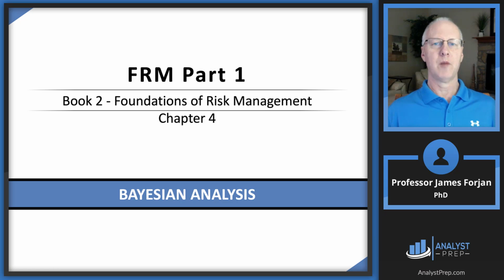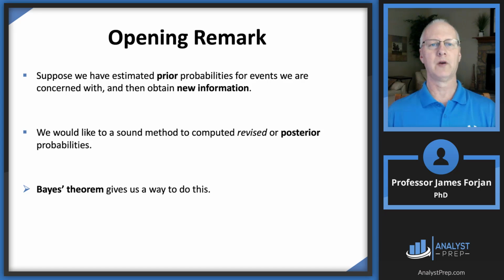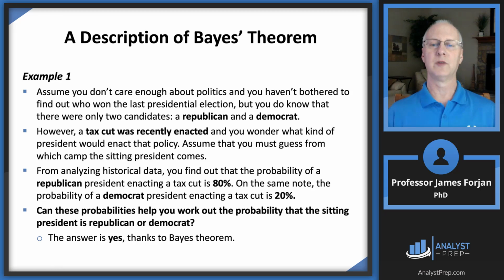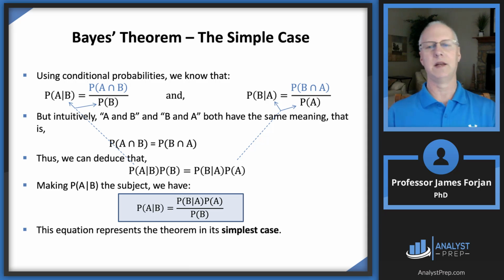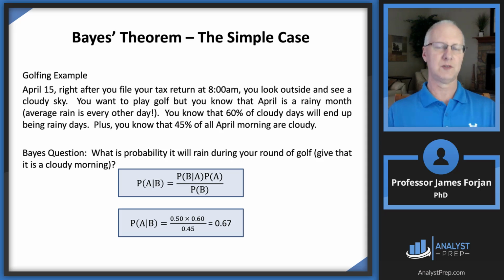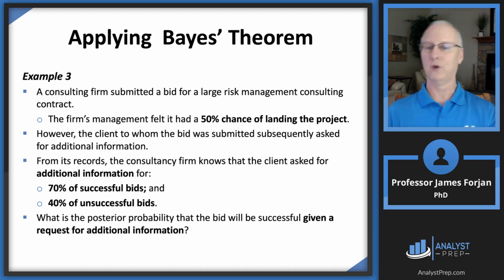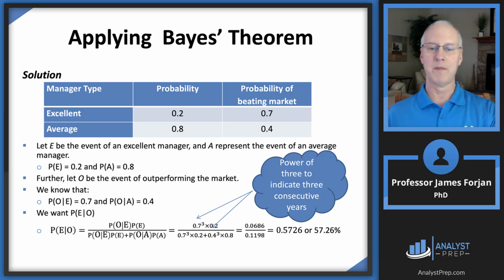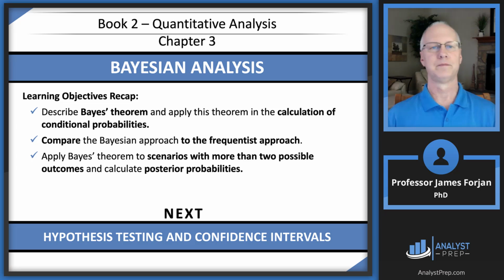Bayesian Analysis (FRM Part 1 2023 – Book 2 – Chapter 4)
Master Bayesian analysis for the FRM Part 1 exam with this lesson from Book 2 – Foundations of Risk Management, Chapter 4.

In this FRM quantitative analysis lesson, Prof. James Forjan explains Bayes' theorem, conditional probabilities, prior and posterior probabilities, and how new information can be used to update probability estimates. The lesson also compares the Bayesian and frequentist approaches and applies Bayesian analysis to financial and practical examples.

What You’ll Learn:
✓ Understand Bayes' theorem and how it is used to update probability estimates
✓ Calculate and interpret conditional probabilities
✓ Distinguish between prior and posterior probabilities
✓ Apply Bayes' theorem to probability and financial examples
✓ Understand how new information changes an initial probability assessment
✓ Work through a practical rainy-day probability example
✓ Apply Bayesian analysis to consulting and investment management scenarios
✓ Understand the difference between Bayesian and frequentist approaches
✓ Compare how Bayesian and frequentist methods use information and probability
✓ Understand how Bayesian analysis can support financial risk management decisions

Chapters:
00:00 Introduction to Bayesian Analysis
01:37 Understanding Bayes' Theorem
05:19 Bayesian Application Examples
07:46 Bayes Formula and Rainy Day Example
12:22 Prior and Posterior Probability
14:09 Financial Case Study
18:19 Bayesian vs. Frequentist Approach
20:49 Summary

Prepare for the FRM Exam with AnalystPrep

Get access to FRM practice questions, mock exams, study notes, video lessons, and other FRM exam preparation resources.